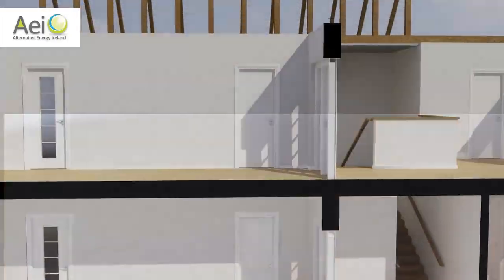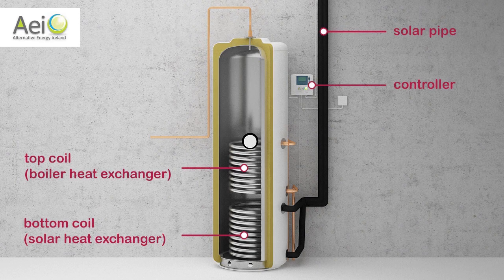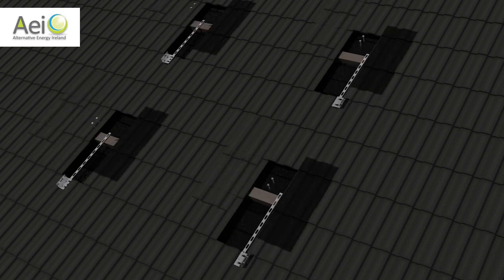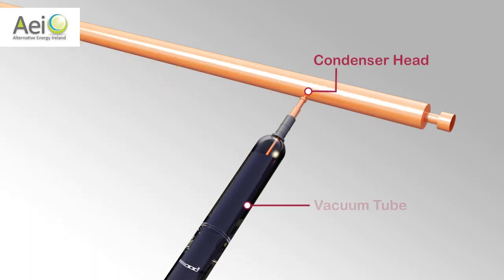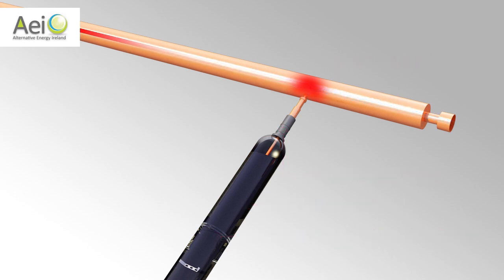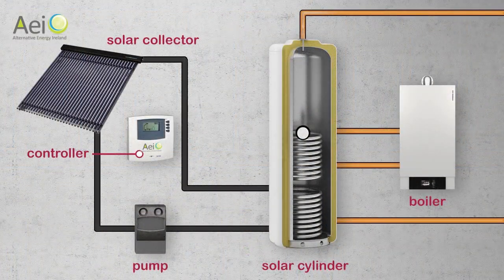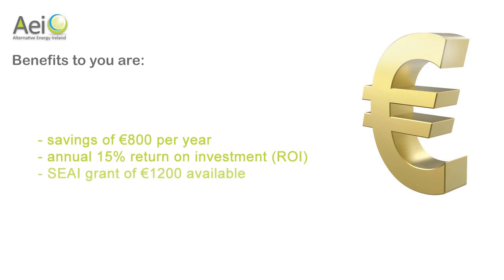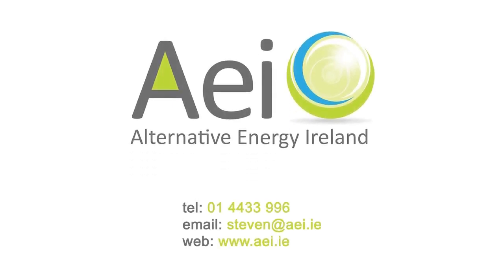Solar Hot Water System with AEI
Solar Hot Water installation and benefits with AEI